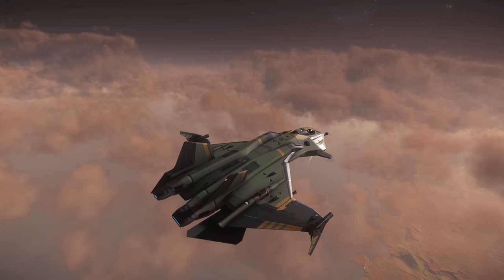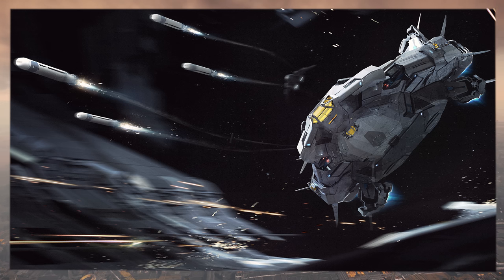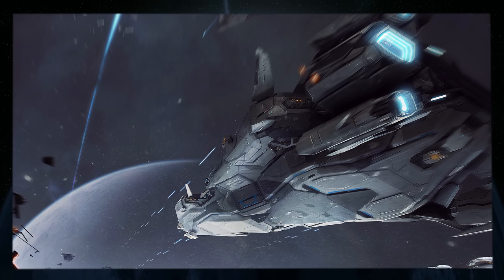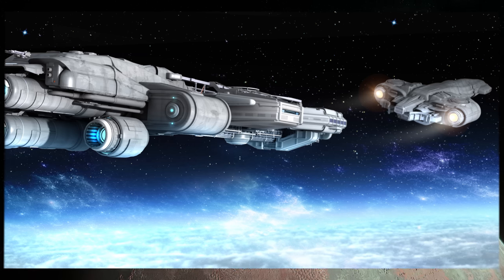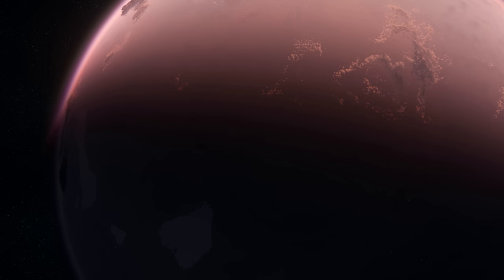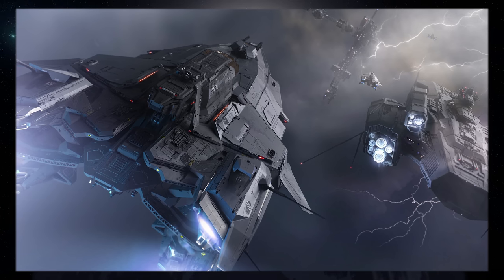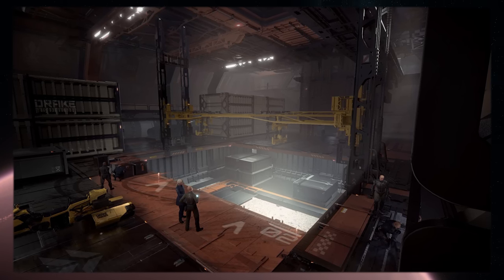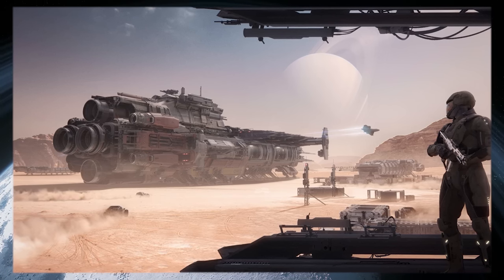5 (more) Exciting Unreleased Ships | Star Citizen 4K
As a change from looking at in-game ships, this video takes a look at another 5 as yet unreleased Star Citizen ships, with a view to understanding how they might be useful, and what’s interesting or exciting about the potential of these ships. The video also includes some cinematic footage from Star Citizen.

00:00 Introduction
01:10 RSI Polaris
03:35 MISC Endeavour
05:21 Gatac Railen
07:28 RSI Perseus
09:09 Drake Kraken